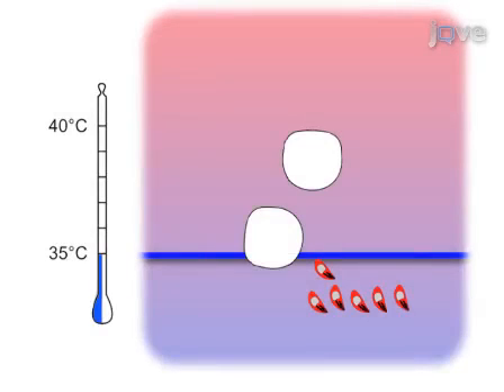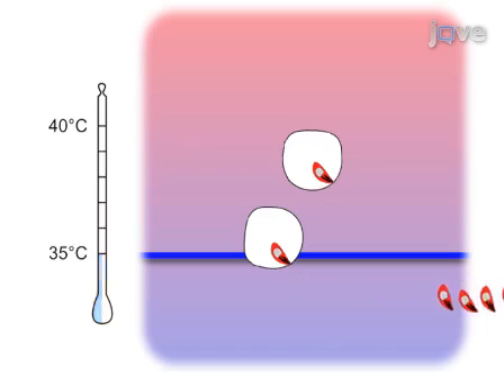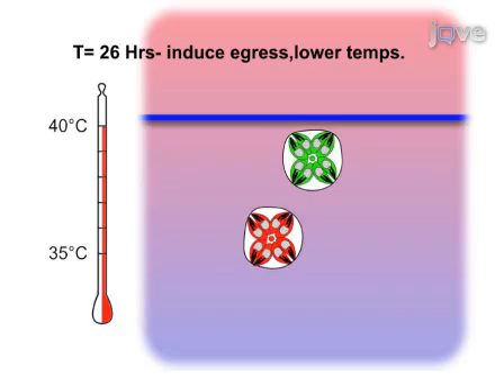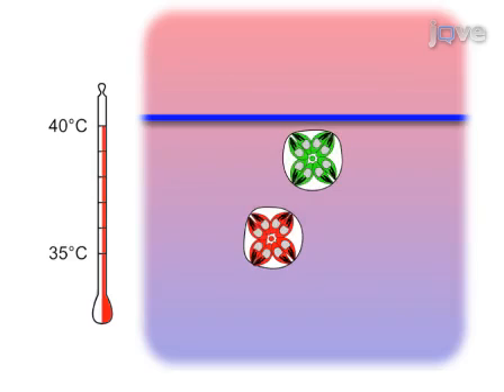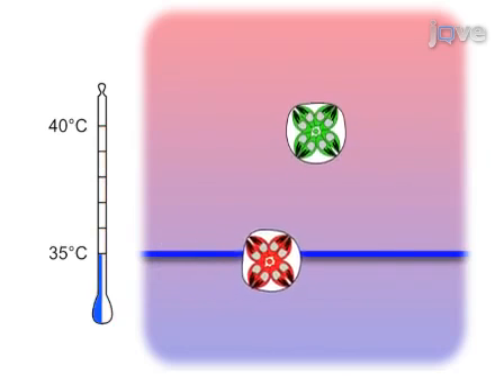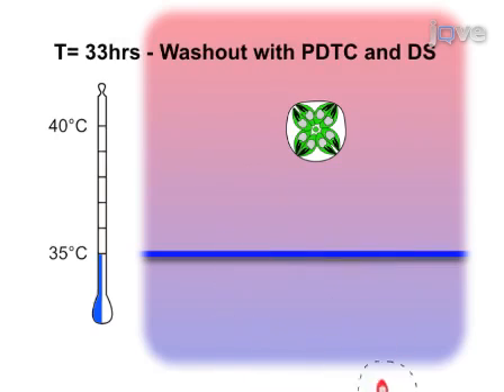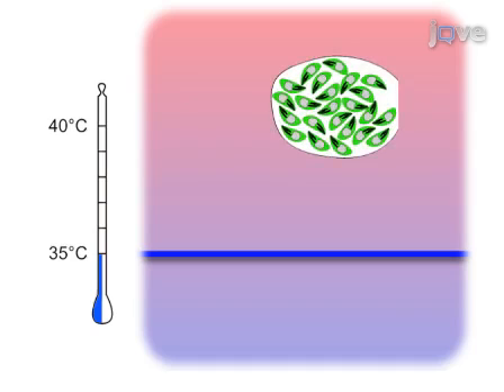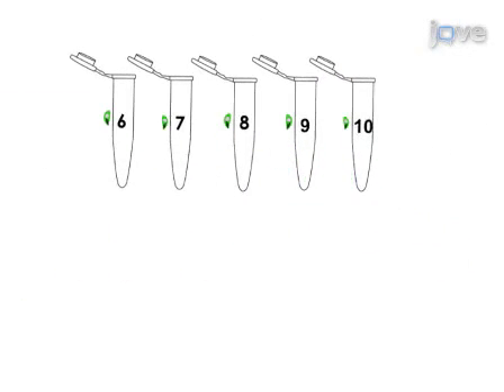Genetic Screen To Isolate Toxoplasma gondii Host-Cell Egress Mutants l Protocol Preview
A Genetic Screen to Isolate Toxoplasma gondii Host-cell Egress Mutants -  a 2 minute Preview of the Experimental Protocol

Bradley I. Coleman, Marc-Jan Gubbels
Boston College, Department of Biology;

Forward genetics is a powerful method to unravel the molecular level of how Toxoplasma egresses from its host cell. Protocols are provided to chemically mutagenize parasites, enrich for mutants with defects in induced egress, and validate the phenotype of cloned mutants.